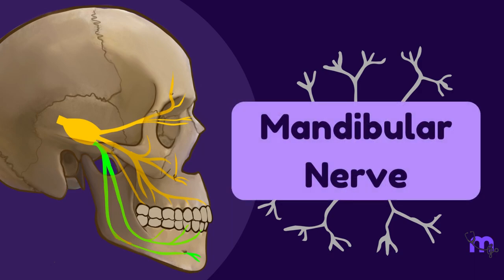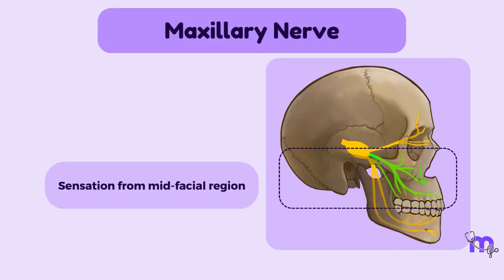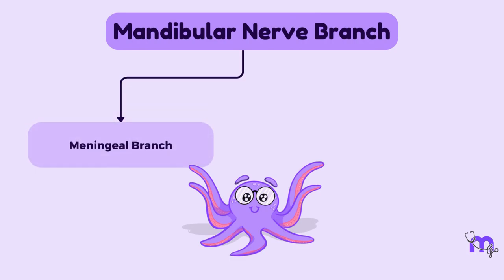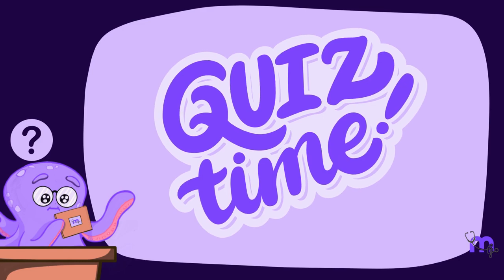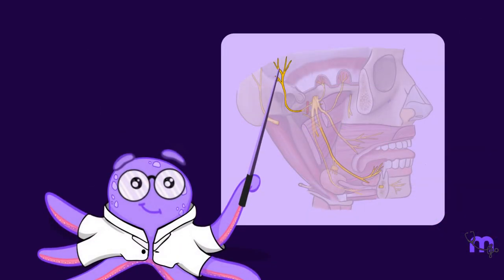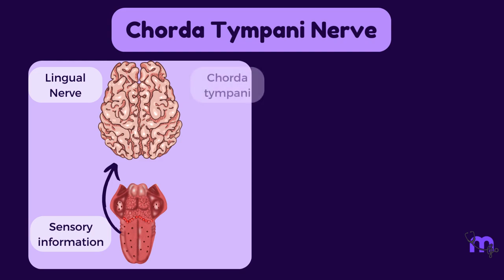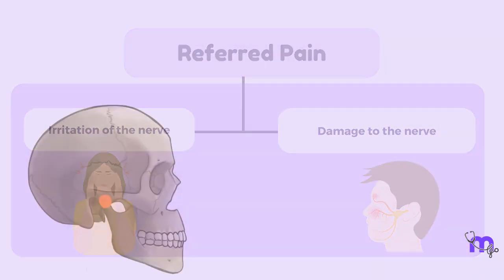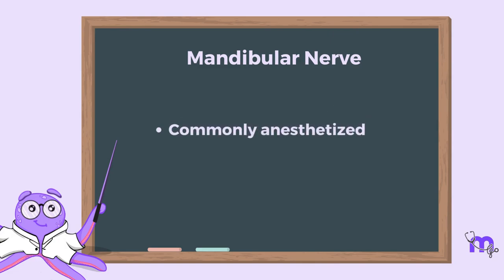Mandibular Nerve | Course | Branches | Clinical Significance | Anatomy | Animated explanation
Explore the fascinating world of the Mandibular Nerve! Discover its role in powering your lower teeth, lips, and oral cavity structures. This mixed nerve, part of the Trigeminal Nerve, combines sensory and motor functions. Embark on a journey through its sensory and motor roots, understanding how it contributes to your facial landscape.

Timestamps:

00:00 - Introduction to the Mandibular Nerve
00:20 - Connection with the Trigeminal Nerve
01:08 - Sensory and Motor Components
02:50 - Sensory and Motor Roots Exploration
03:26 - Pop Quiz
03:51 - Course of the Mandibular Nerve
04:29 - Branches of the Mandibular Nerve
05:19 - Anterior Division Exploration
07:25 - Posterior Division Exploration
08:33 - Pop Quiz
08:59 - Auriculotemporal Branch and Parasympathetic Innervation
10:24 - Lingual Nerve and Chorda Tympani Nerve
11:40 - Pop Quiz
13:02 - Clinical Conditions Involving the Mandibular Nerve
14:10 - Dental Anaesthesia and Mandibular Nerve
14:33 - Summary of the Mandibular Nerve Session